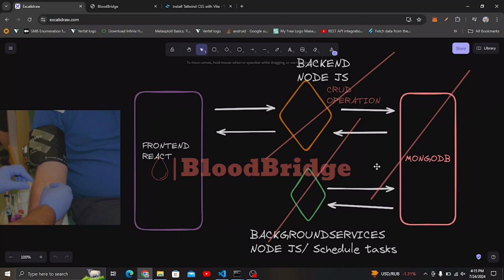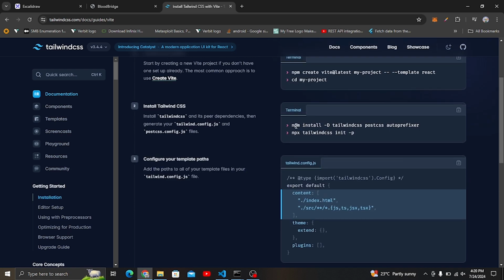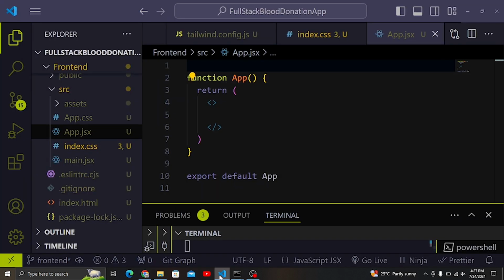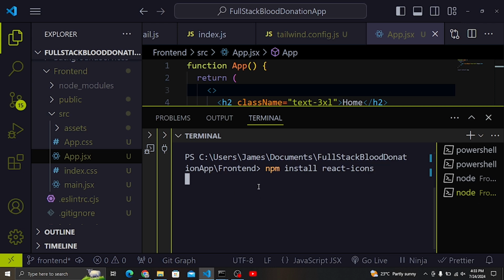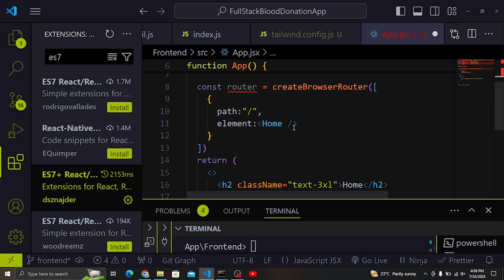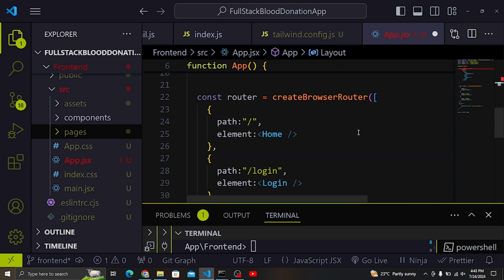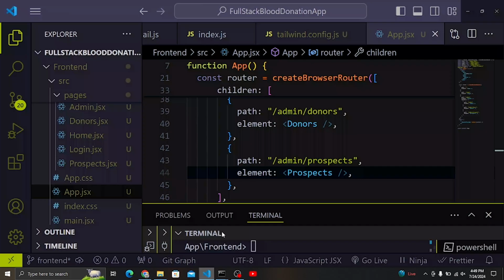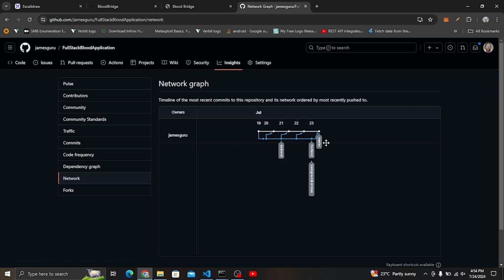Build a Blood Donation Application with MERN Stack: DAY 08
Welcome to Day 8 of our series on building a Blood Donation Application with the MERN Stack! Today, we'll begin creating the frontend of our application. We'll focus on setting up the React Router DOM package to handle client-side routing. By the end of this video, you'll have a clear understanding of how to navigate between different pages in your React application using React Router DOM.